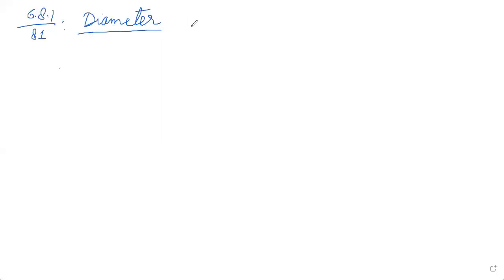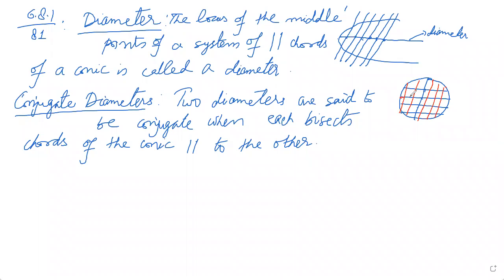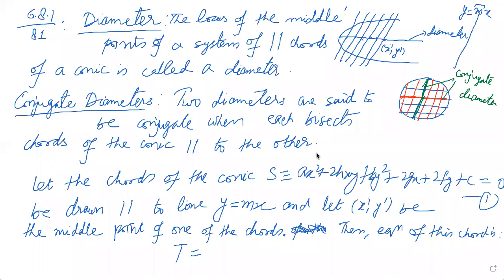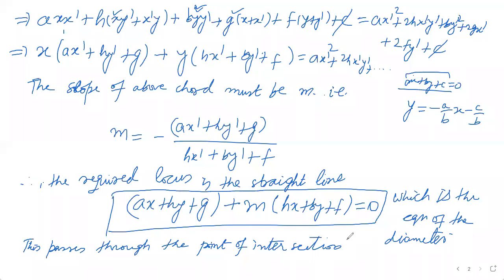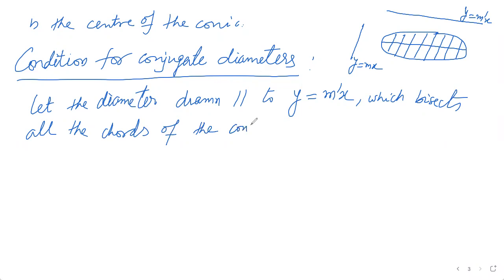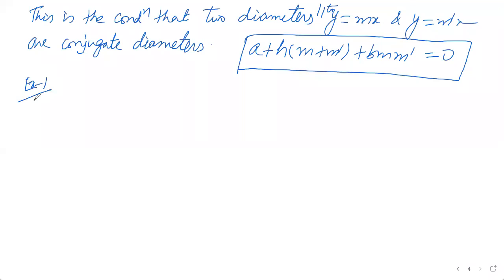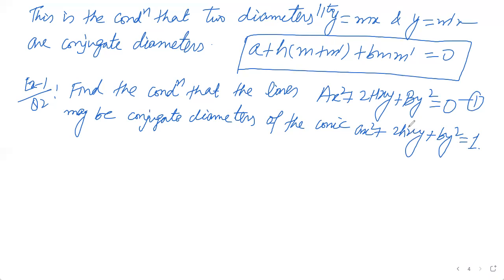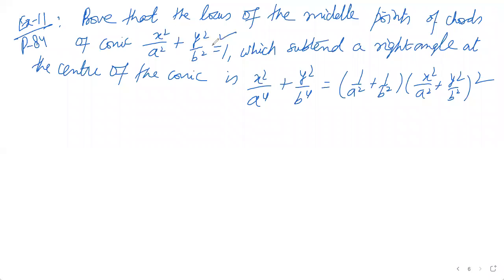Lec-10 Diameter of a Conic and Conjugate Diameters